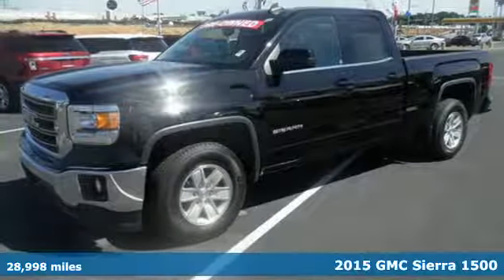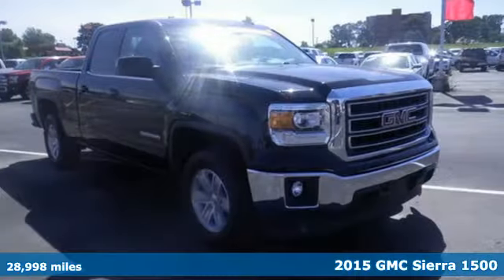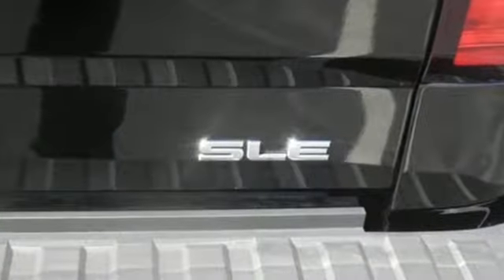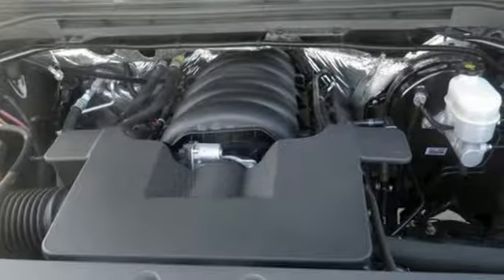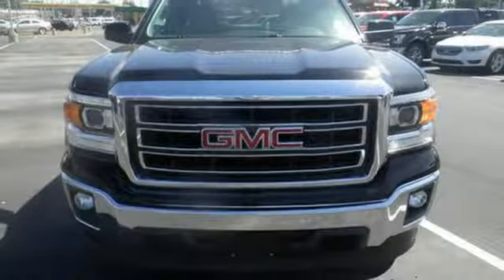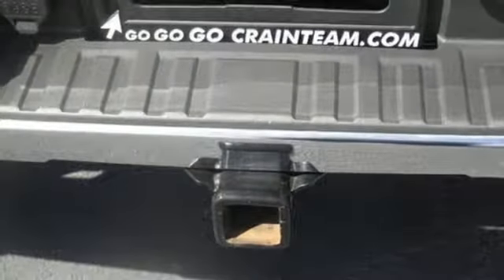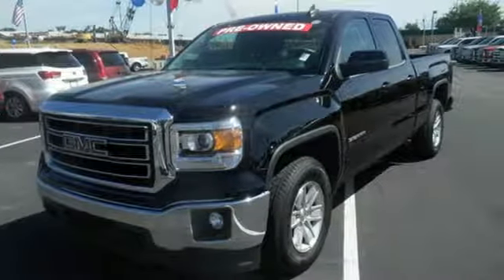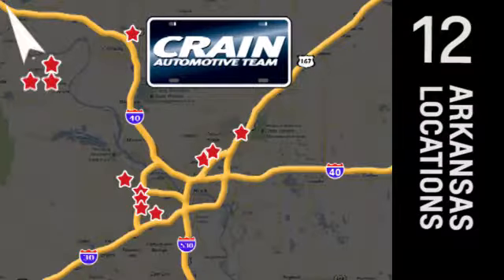Used 2015 GMC Sierra 1500 Little Rock AR Bryant, AR 7JC4932A - SOLD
Year: 2015
Make: GMC
Model: Sierra 1500
Trim: SLE
Transmission: Automatic
Color: BLACK
Mileage: 28998
Stock #: 7JC4932A
VIN: 1GTR1UEC4FZ265121
Low, low mileage coupled with an exacting maintenance program make this vehicle a rare find. There is no reason why you shouldn't buy this GMC Sierra 1500 SLE. It is incomparable for the price and quality. You've found the one you've been looking for. Your dream car. More information about the 2015 GMC Sierra 1500: The 2015 GMC Sierra 1500 lineup comprises a set of pickups aimed at a wide range of uses, from personal transportation to purpose-built tow rigs, farm or ranch haulers, or off-road machines. With three cab styles, two bed lengths, three engines, 2-wheel and 4-wheel drive versions, and various trim levels from spartan to lavish, the Sierra lineup offers something for all. Top-of-the-line Denali models remain the choice of more discerning truck shoppers, with luxurious interiors and the full set of features of a premium SUV. The Sierra is a quiet truck, thanks to a host of sound-deadening additions like triple-sealed doors and aerodynamic measures. The Sierra's refined engines are strong yet fuel-efficient. GM boasts that models with the V6 have towing ratings of up to 7,600 pounds, which is hundreds of pounds more than a comparable Ford F-150 or Ram 1500. Also, the Sierra 1500 might have some of the lowest maintenance costs among pickups because of its 4-wheel disc brakes with Duralife rotors, which GM claims will last twice as long as conventional brake rotors. Strengths of this model include innovative cargo solutions, upgraded connectivity and entertainment systems, quiet, stylish cabins, and Strong, efficient engines Every new and pre-owned vehicle is backed by the Crain Commitment, including our 100% low price guarantee, a 100 hour love it or leave it exchange policy, and a 100 year 100,000 mile warranty. The Crain Team's Got 'Em!

Address:
9911 Interstate 30